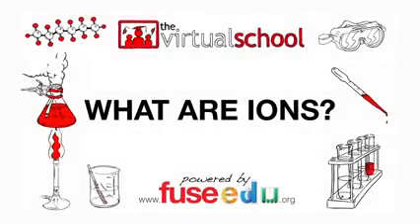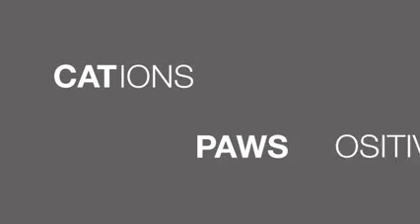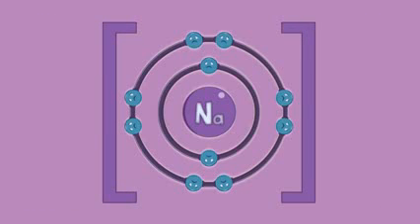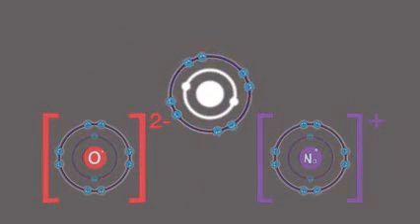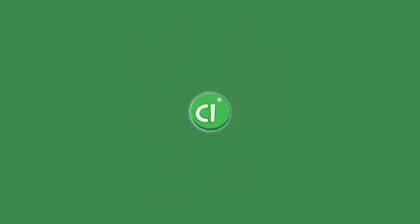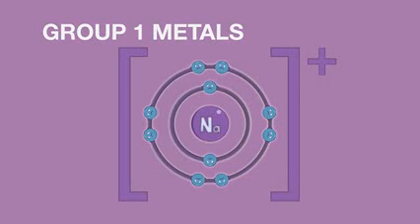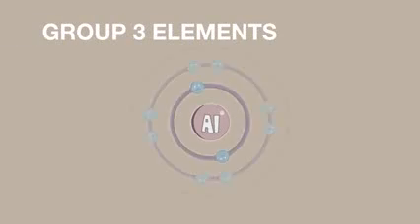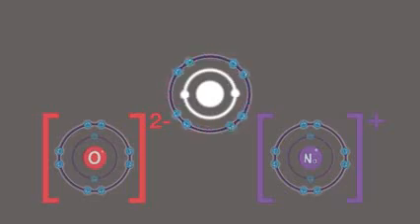What are Ions The Chemistry Journey fuseSchool YouTube